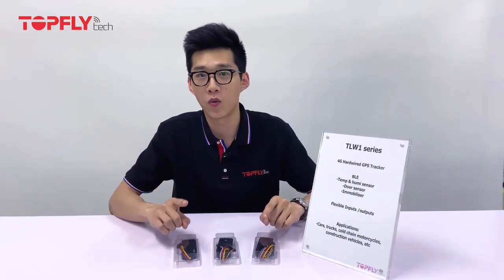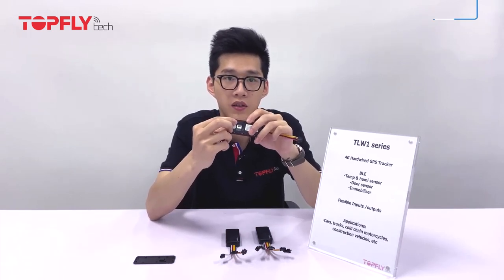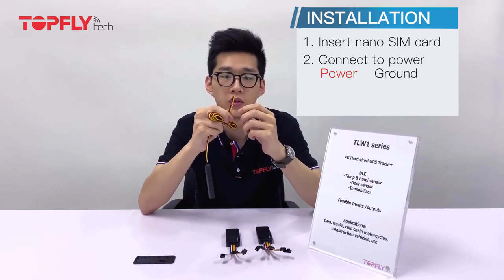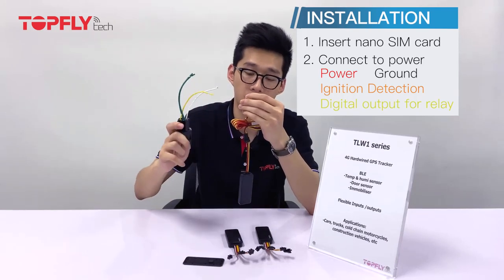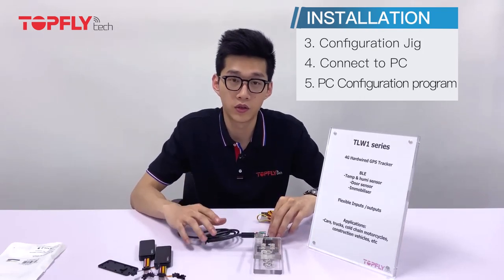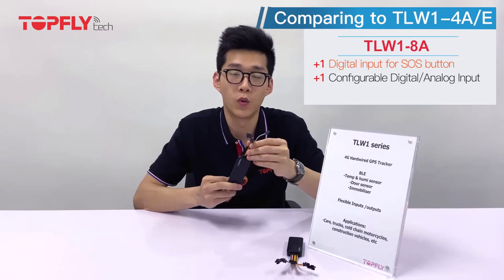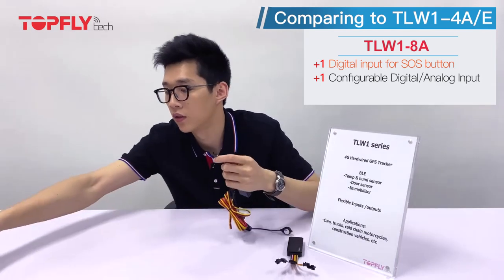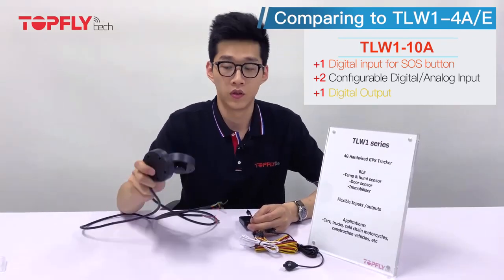TOPFLYtech's 4G Hardwired GPS Tracker TLW1 Series Installation Guide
TOPFLYtech’s 4G Hardwired GPS tracker TLW1 series provides a wide range of products with flexible inputs and outputs for uses from basic tracking to full control of your fleet and drivers. It’s excellent quality, stability and affordable price make it highly competitive in high end market.

For Tracking Vehicles and Machineries: Cars/trucks/vans/motorcycle/construction vehicles, etc.

Applications: Fleet management, Cold Chain, Logistics, Fuel Monitoring, Rental Cars, Car reseller, SVR, etc.

Features:
-BLE: Temp & Humi sensor, driver ID tag, door sensor, wireless immobiliser, TPMS, etc.
-Driving behaviour and crash detection
-Anti-theft
-FOTA
-Flexible inputs and outputs: ignition detection, fuel monitoring, SOS button, relays, etc.